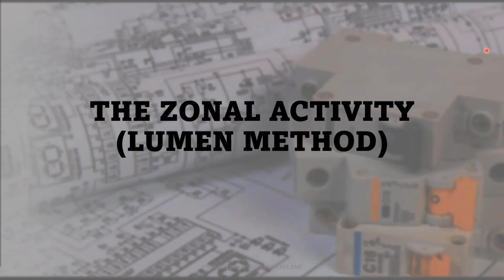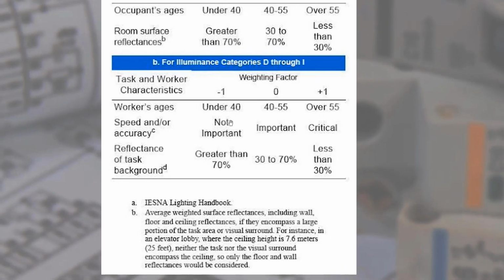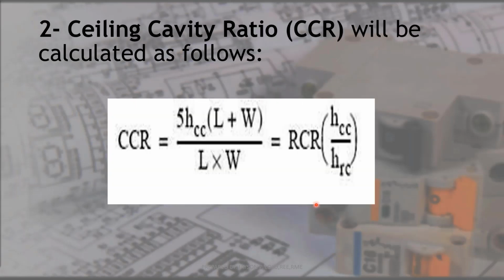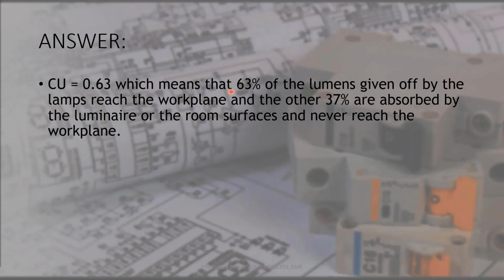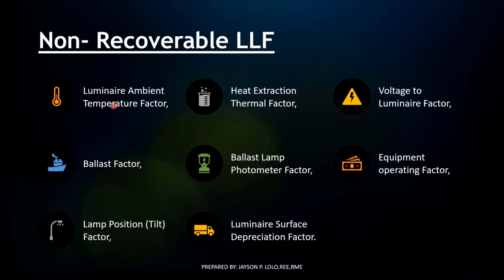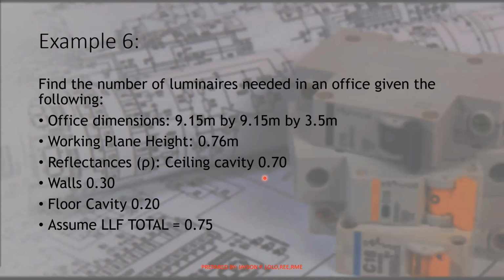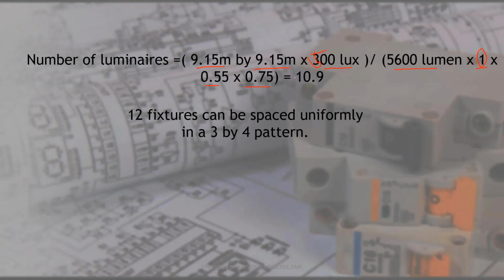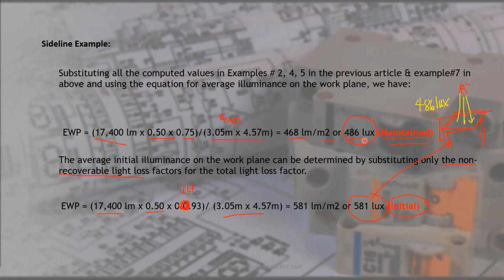BASIC LIGHTING ANALYSIS PART 2(ZONAL ACTIVITY METHOD) LUMENS METHOD